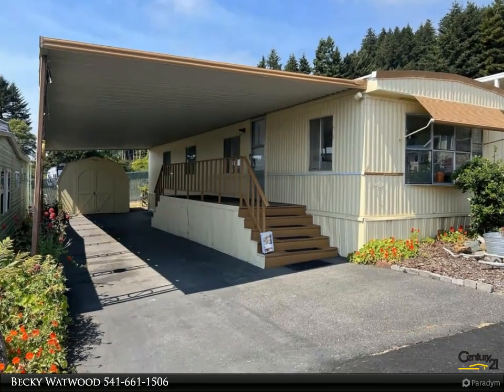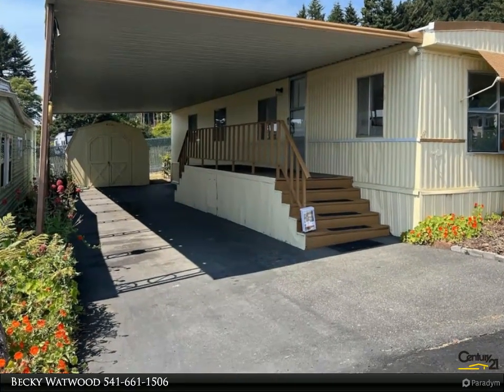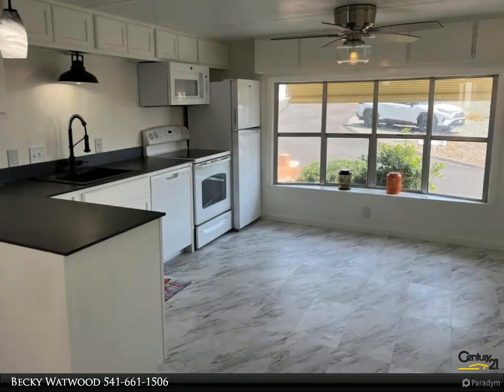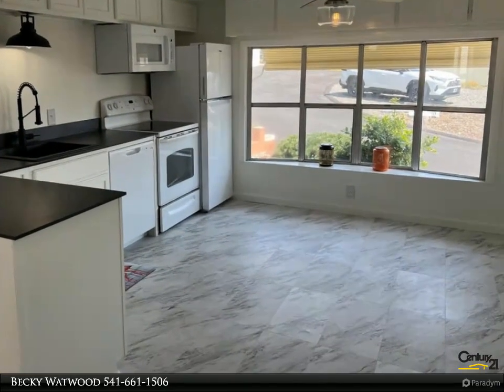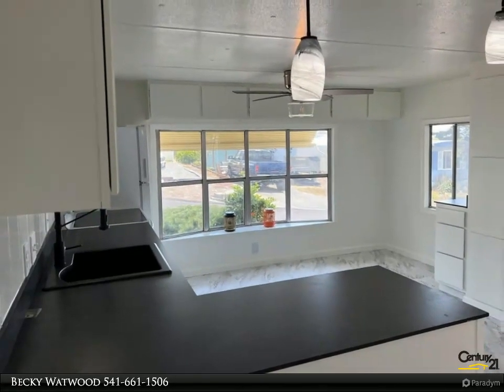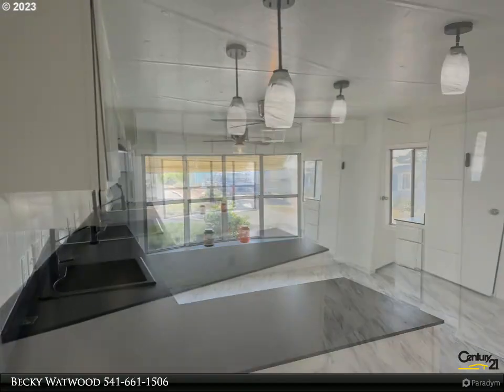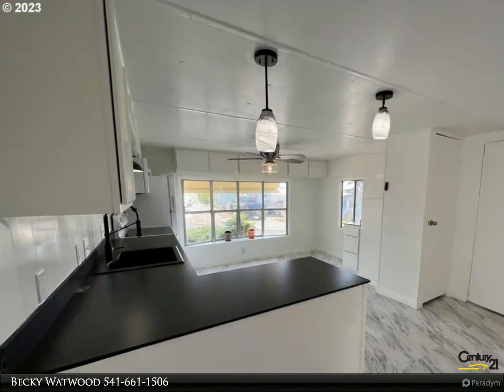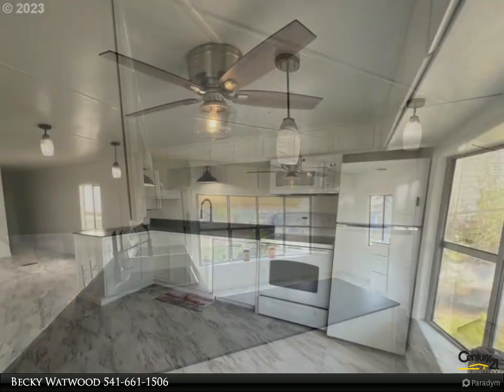CENTURY 21 Agate Realty - 15765 HIGHWAY 101 #8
Dreaming of living on the Coast? This charming 2-bedroom 1-bath single wide has been updated and is ready to move into. The kitchen has solid surface countertops, plenty of storage, dishwasher and refrigerator. There is room to add additional cabinets or table. The kitchen is nice and open to the living room with cozy electric fireplace. The master bedroom has a nice walk in closet, electric fireplace and attached bathroom. There is new flooring, cabinets, appliances, paint, lighting and plumbing on the inside and the membrane roof is under 3 years old. Tandem 2 car carport with storage shed at the end of the parking pad. This is a well maintained 55 and older park located close to the Port of Brookings, beaches, shopping and restaurants. Space rent is $430 per month and includes water, sewer and trash. Onsite laundry area if preferred however there is brand new Samsung washer and dryer in the hallway of the home. Buyer must be approved by park. The circular driveway throughout the park has been recently sealed. Must see this one to appreciate all the upgrades that have been made. Seller would love to see your offer!

1 full bath

Becky Watwood
CENTURY 21 Agate Realty